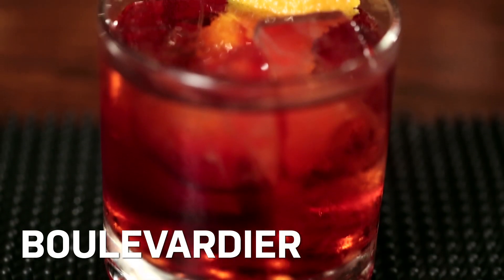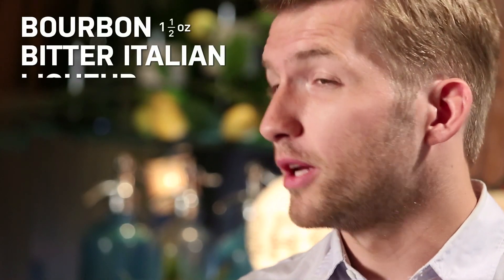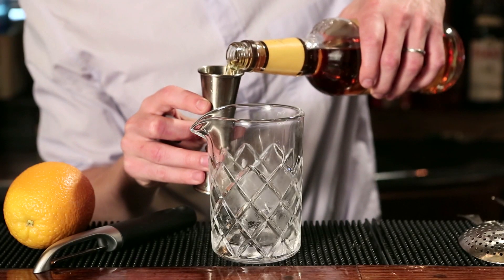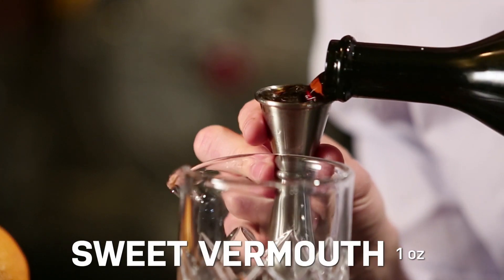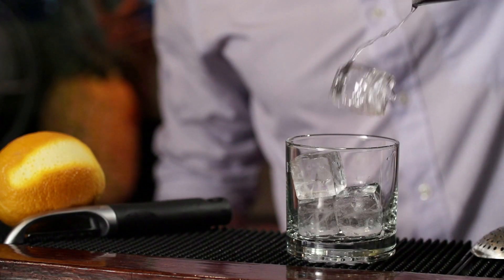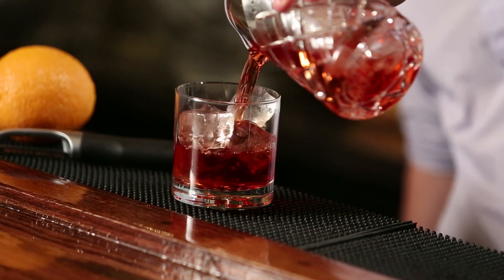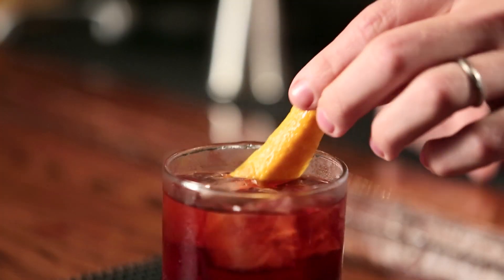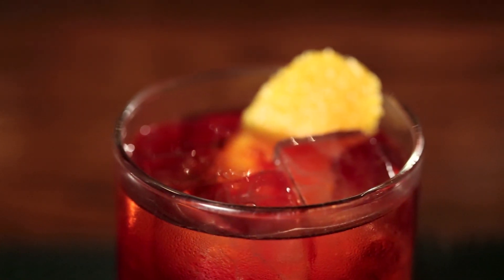How to Make the New Negroni with GQ & The Clover Club's Tom Macy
It's like a Negroni, but better. Cocktail maestro Tom Macy shows you how to make the boulevardier, the Negroni's cooler, bourbon-based cousin.

ABOUT GQ
The modern man’s guide for style advice, dating tips, celebrity videos, politics, and entertainment.

Starring: Tom Macy

Location provided by Dick and Jane